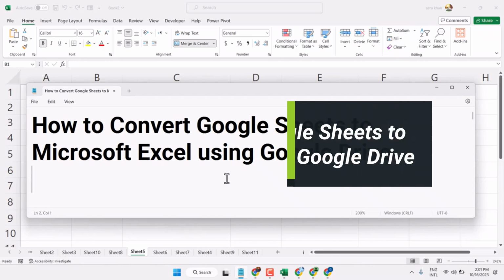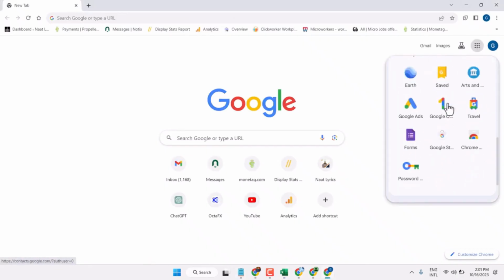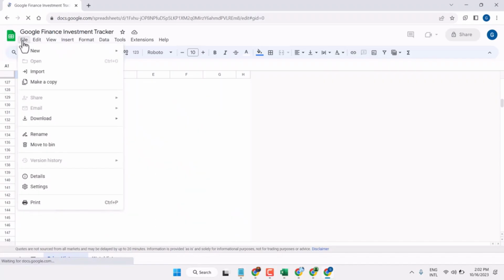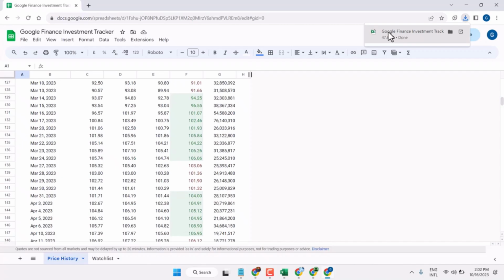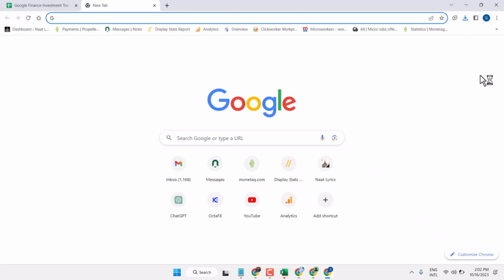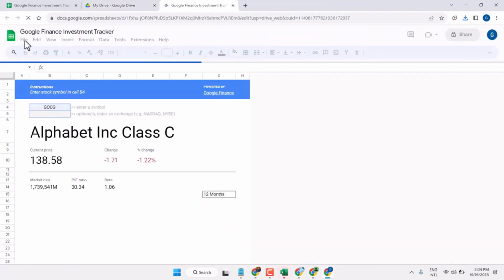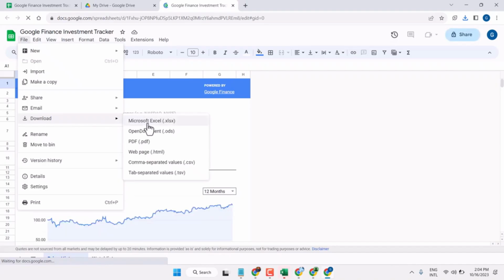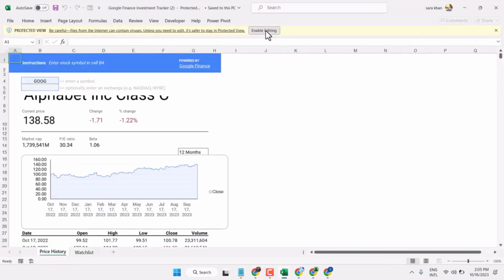How to Convert Google Sheets to Microsoft Excel using Google Drive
Learn how to convert your Google Sheets to Microsoft Excel using Google Drive in this quick and easy tutorial. Make the switch seamlessly!